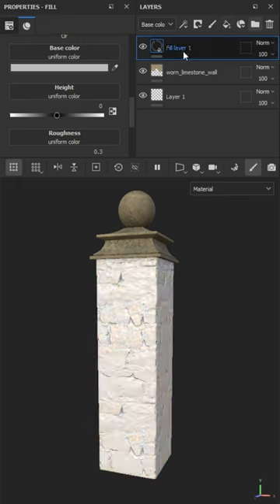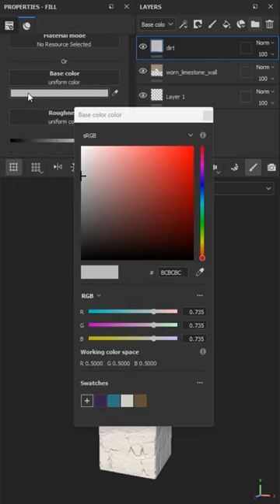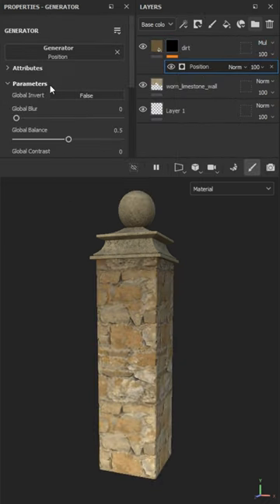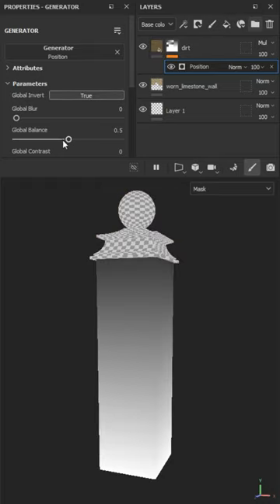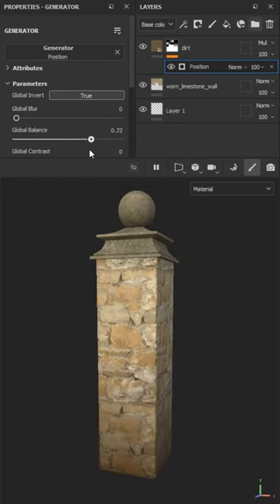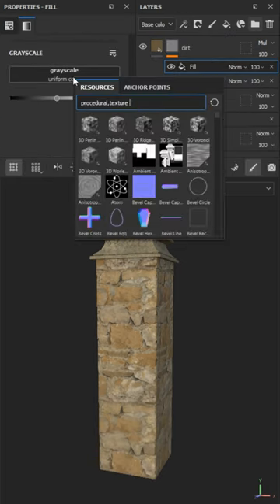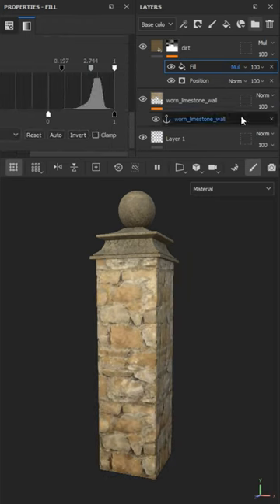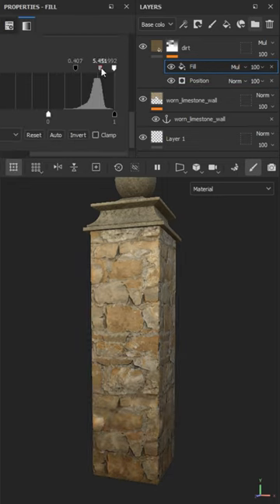Quick tip for creating a position mask in Substance Painter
Here is a quick tip on adding dirt based on position and height map information using Substance Painter.